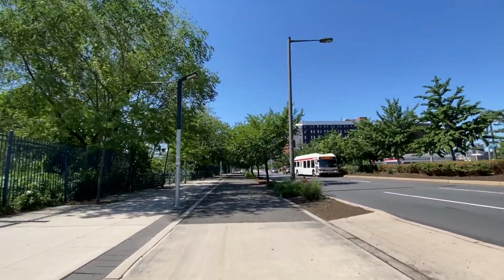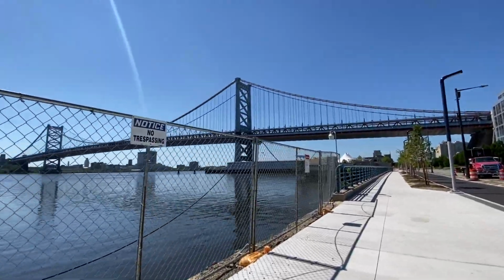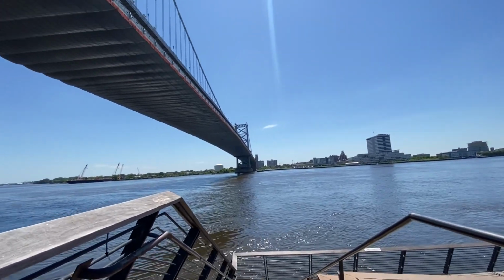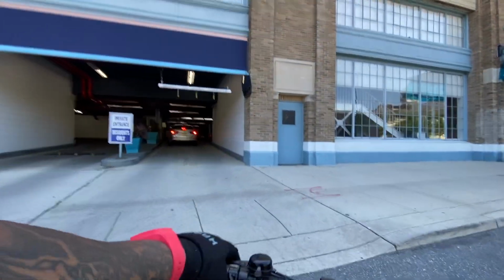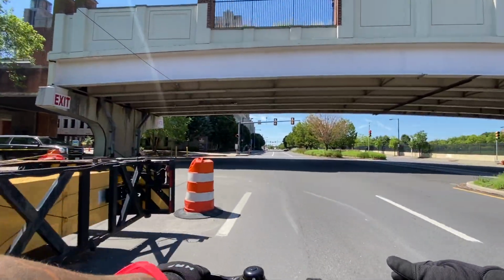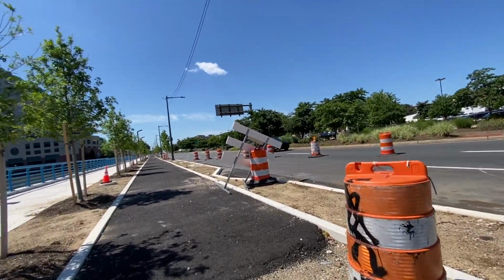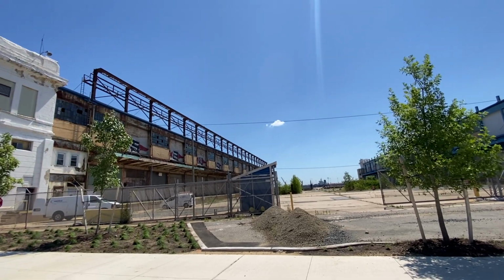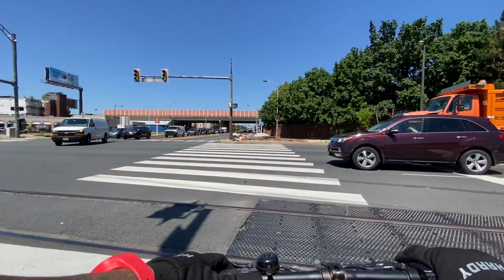Cycling Tour Philadelphia's Penn's Landing Water Front | New 6 Mile Jogging & Cycling Trail Before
Penn's Landing is a waterfront area of Center City Philadelphia along the Delaware River. Its name commemorates the landing of William Penn, the founder of Pennsylvania in 1682. The actual landing site is further south in Chester, Pennsylvania. The city of Philadelphia purchased the right to use the name. Penn's Landing is bounded by Front Street to the west, the Delaware River to the east, Spring Garden Street to the north, and Washington Avenue to the south, and is primarily focused on the Christopher Columbus Boulevard (Delaware Avenue) corridor.

Development of the area is handled by the Delaware River Waterfront Corporation. The corporation is a non-profit that was established in 2009 to manage the publicly owned land on the central waterfront on behalf of the City of Philadelphia and the Commonwealth of Pennsylvania.

Driving Tour Philadelphia's Penn's Landing Water Front | New 6 Mile Jogging & Cycling Trail Before